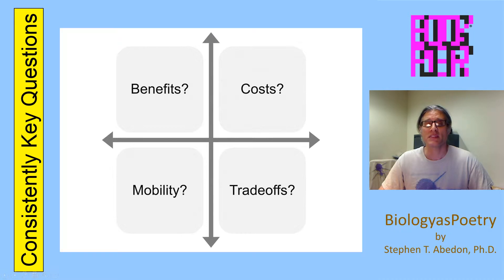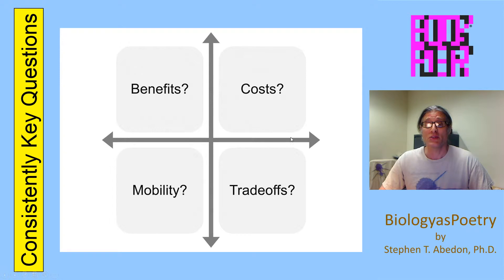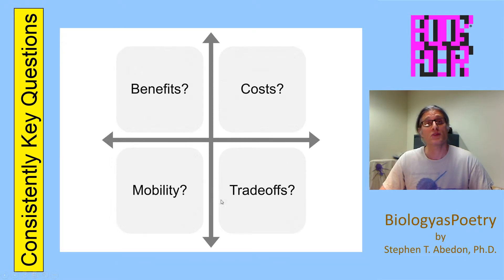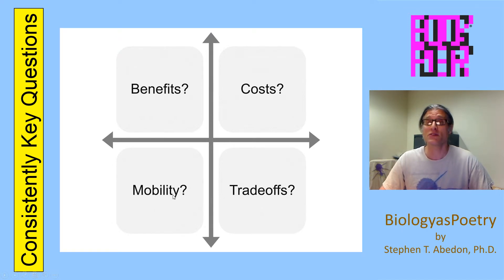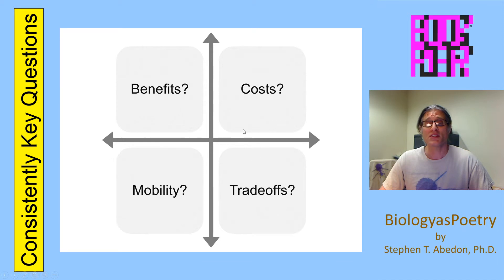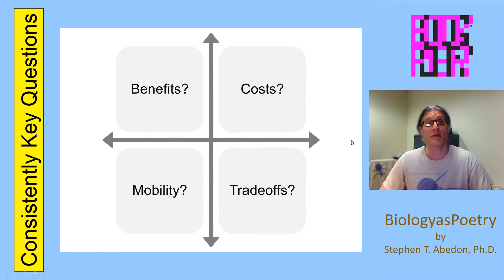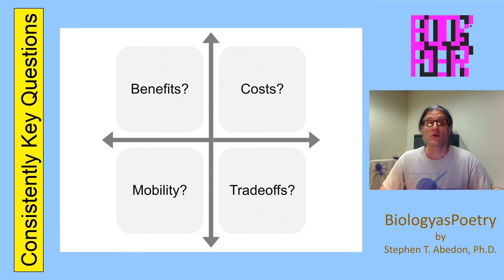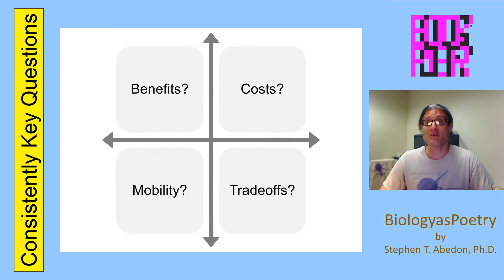Evolutionary Ecology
A brief discussion of the very basics of how to think about biology from an evolutionary ecological perspective.